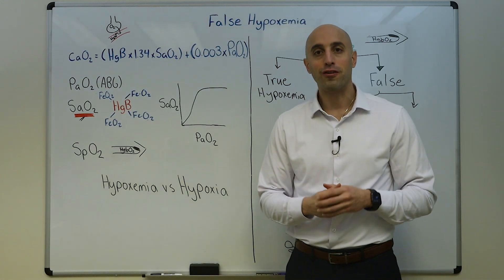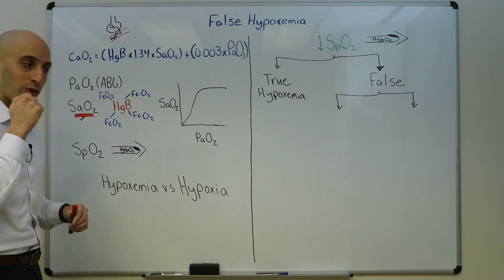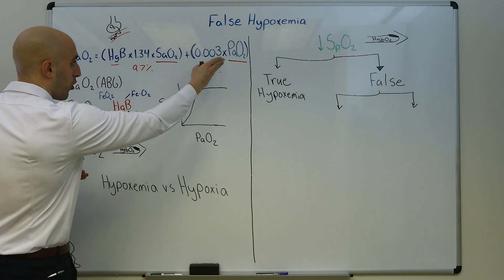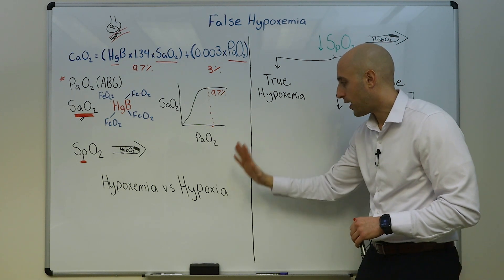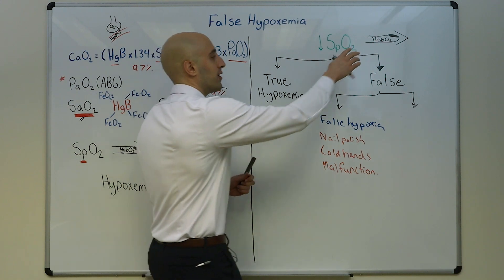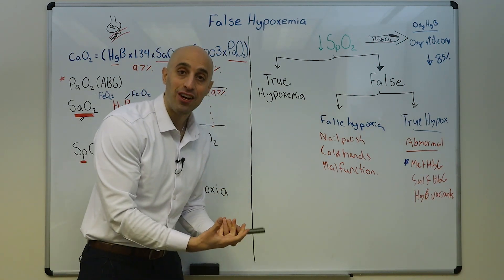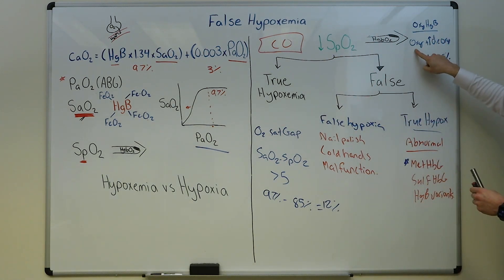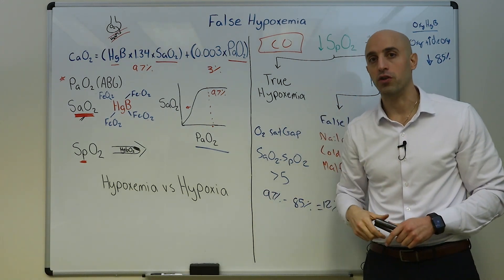Hypoxemia vs Hypoxia - False Hypoxemia and methemoglobinemia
Hypoxemia = low PaO2 (partial pressure of oxygen)
Hypoxia = cells not receiving enough O2
Hypoxia cannot be directly measured but is inferred by elevated lactate (anaerobic metabolism).
It is possible to have hypoxia without hypoxemia (e.g., anemia, methemoglobinemia, hypoperfusion).

PaO2 only reflects 3% of the total content of arterial blood oxygen (CaO2)!! HgB (quantity and ability to release O2) and SaO2 accounts for 97% of available oxygen in the blood.

SpO2 reflects O2 sat based on pulse oximetry.

SaO2 is based on an arterial sample. It can be estimated based on the oxygen-hemoglobin dissociation curve or directly measured by CO-oximetry.

False hypoxemia based on SpO2 results from interference, cold hands, or altered hemoglobin.

Many more concepts (O2 saturation gap, metHgB, and carboxyhemoglobinemia) are taught in the video. We hope you enjoy it.